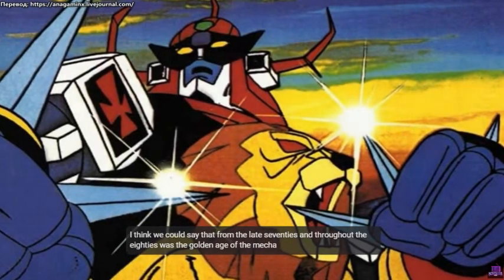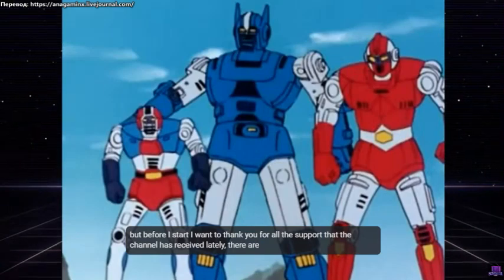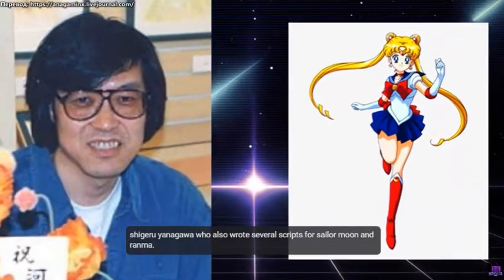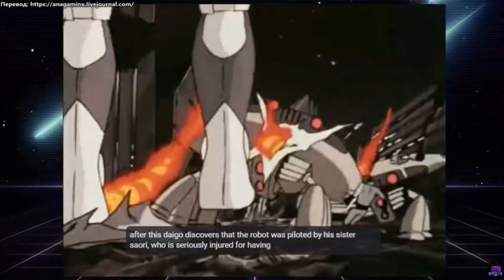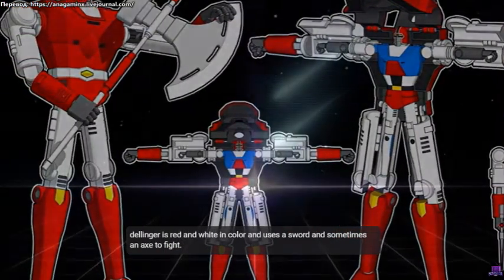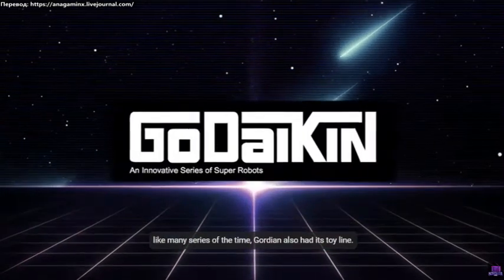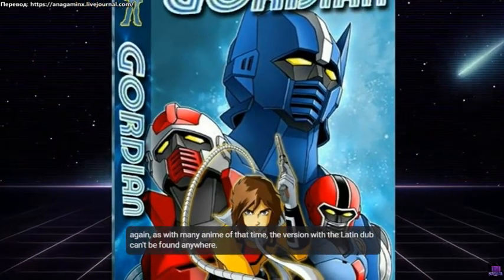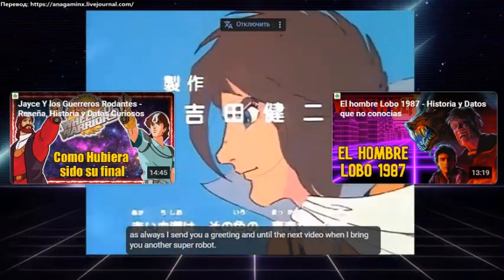Gordian Warrior 闘士ゴーディアン Nostalgia Geek's review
In order to continue current projects and to expand our services we need your help. We're grateful for your contributions no matter how small. ♥Thank you.♥
BitC:1EWgmWpCzweyhDvTNjmMYC2ATpoNfegpDk